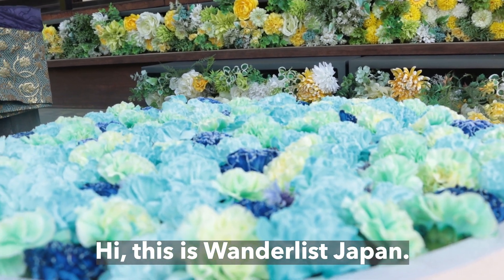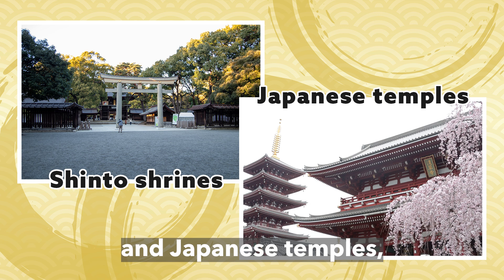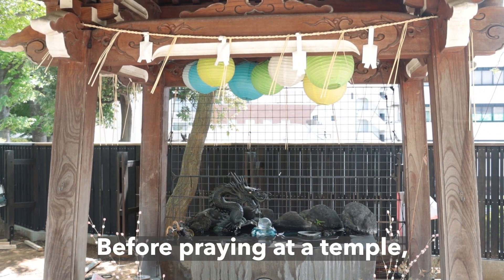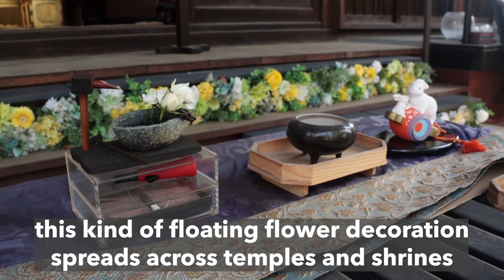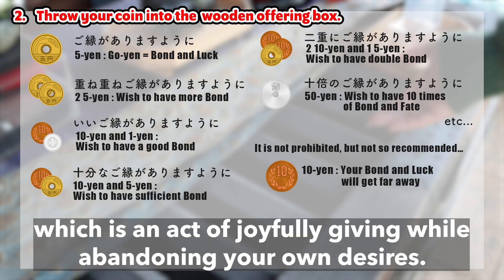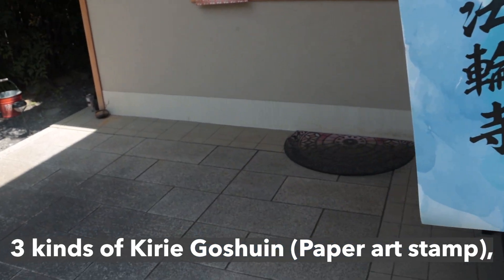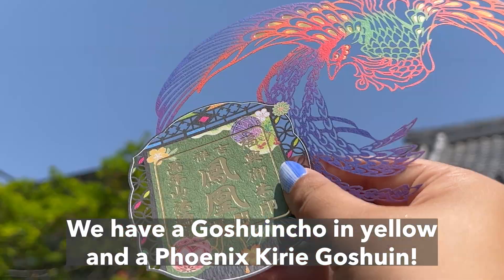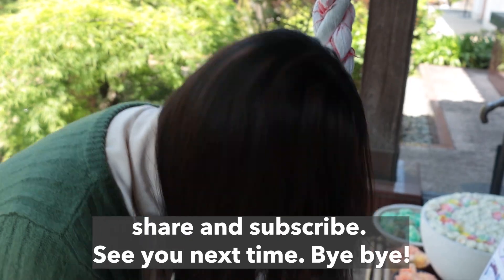How to pray properly at a Japanese temple? See beautiful flower art at Hourinji!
Is it your first time visiting a temple in Japan? If you are wondering how to pay respects at a Japanese temple, we asked the temple’s chief priest about how to pray properly! This video can help you solve your worry!

At Hourinji, their Hanachouzu is also super famous!! Hanachouzu is a kind of traditional flower art practising at temples. Hourinji is one of the most famous Hanachouzu spots in Tokyo!

Hourinji Temple 萬年山 法輪寺
1-chōme-1-15 Nishiwaseda, Shinjuku City, Tokyo 169-0051
Opening hours of shop : 09:00 - 16:00

And also please follow our Instagram, Facebook page and TikTok for more interesting videos!!